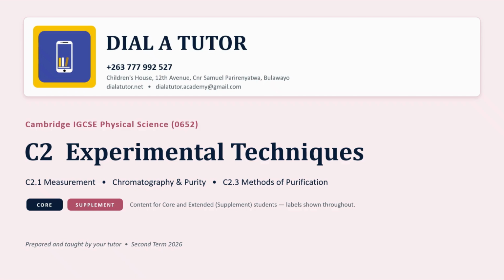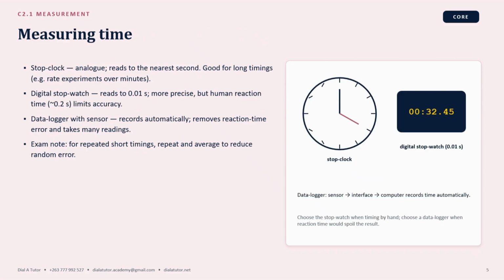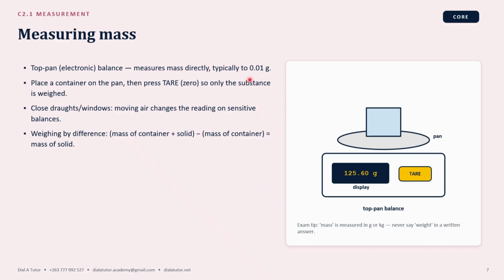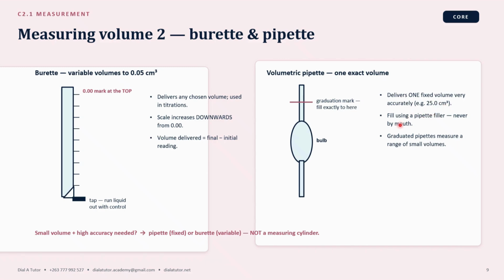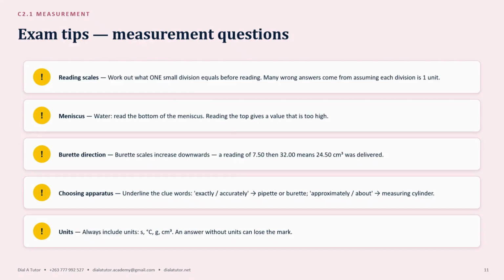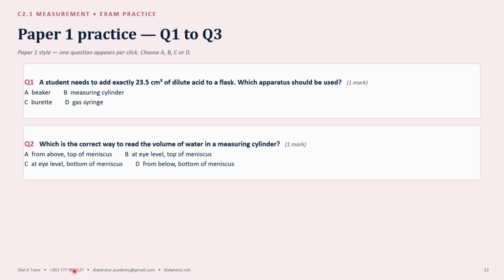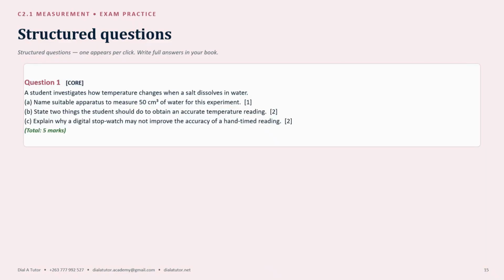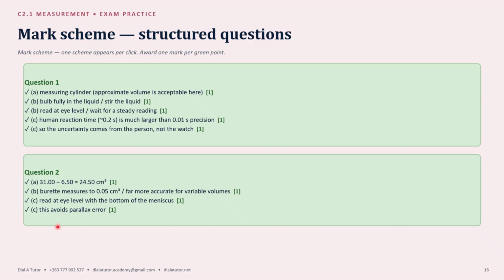Experimental Techniques: Measurement | Cambridge IGCSE & ZIMSEC O Level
Master the fundamentals of C2 Experimental Techniques! This comprehensive lesson covers essential laboratory skills, including measurement, chromatography, and various methods of purification.

This tutorial is specifically designed to support students studying:

Cambridge IGCSE Physical Science (0652)

Cambridge IGCSE Chemistry & Combined Science

ZIMSEC O Level Chemistry

ZIMSEC O Level Physical Science & Combined Science

Whether you are studying the Core syllabus or require the Extended (Supplement) content, this video breaks down everything you need to know for your exams about Measurement.